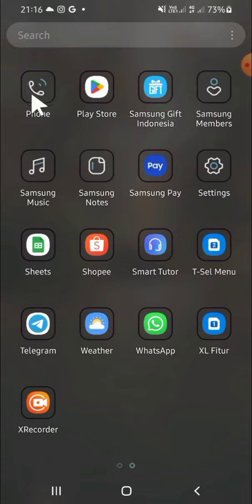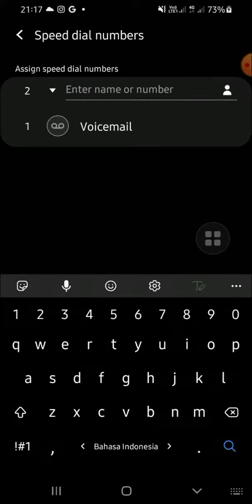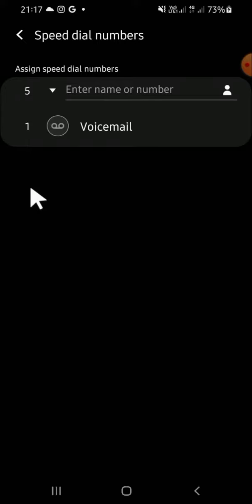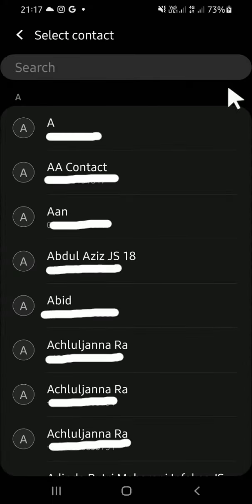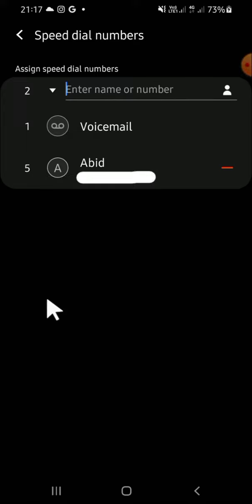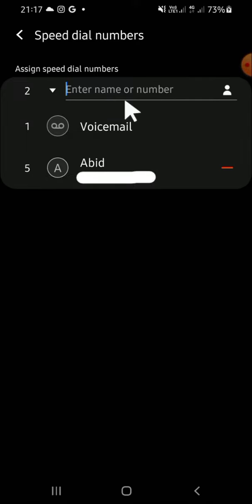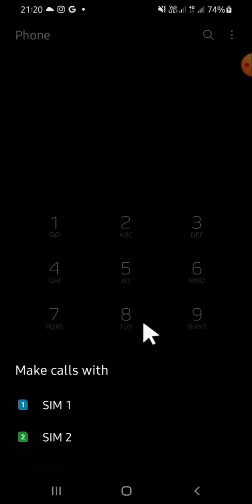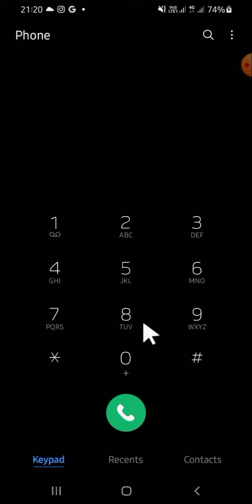~ 🚀 Boost Your Calling Game: Learn the Secrets of Setting Up Speed Dial Numbers on Android Phones!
In today's video, we're diving into the world of Android phone mastery with a game-changing tutorial on setting up speed dial numbers. If you've ever wished for quicker connections and smoother calling experiences, you're in the right place!

📱 Unlock the Power of Speed Dial Numbers on Android Phones

Are you tired of scrolling through contacts to make a call? Ready to boost your calling game? Join us as we reveal the secrets of setting up speed dial numbers on your Android phone in just three easy steps!

🔍 How to Set Up Speed Dial Numbers: A Step-by-Step Guide

In this tutorial, we'll guide you through the process of unlocking the full potential of your Android device. From accessing the speed dial option to selecting the perfect number and adding contacts seamlessly – we've got you covered. Watch closely as we demonstrate the magic of calling your favorite contacts with just a tap and hold!

🎯 Mastering the Art of Efficient Calling

Say goodbye to the hassle of opening the contact application every time you need to make a call. Learn how to dial faster, connect quicker, and optimize your calling experience like never before.

👉 Action Steps:

Watch the video to master the art of setting up speed dial numbers.
Share this tutorial with your friends and family who would love to enhance their calling experience.
🚀 Don't miss out on the calling hacks that can revolutionize the way you use your Android phone. Hit play now and boost your calling game to a whole new level! 📞✨